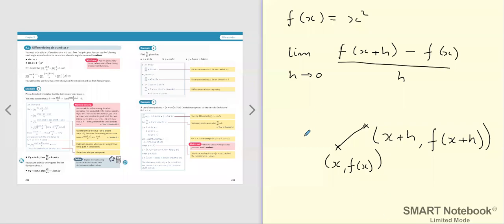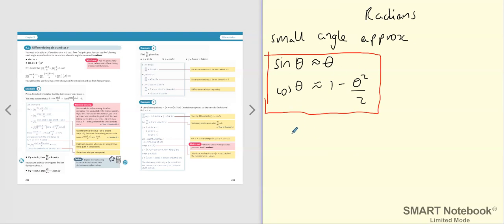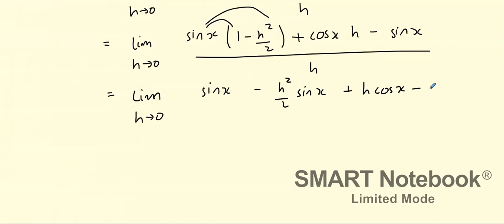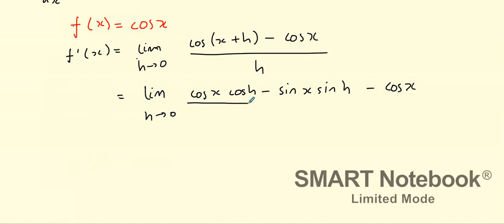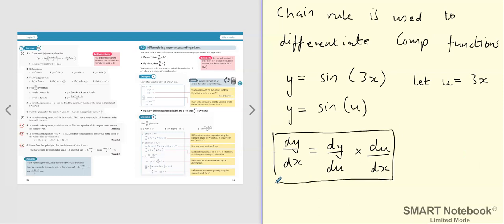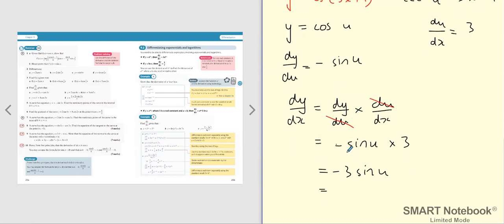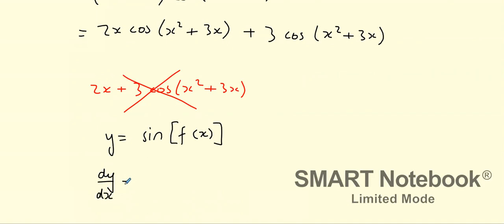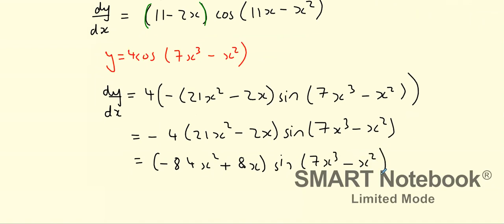A Level Maths - Year 13 - Differentiation - Lesson 1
Differentiation - Introduction

In this lesson we Cover:
1. Differentiating sin(x) from First Principles
2. Differentiating sin[f(x)] and cos[f(x)] using the Chain Rule